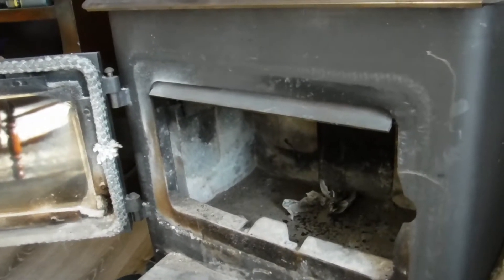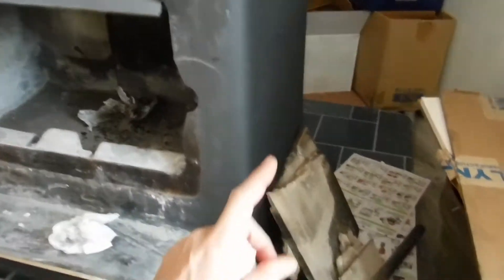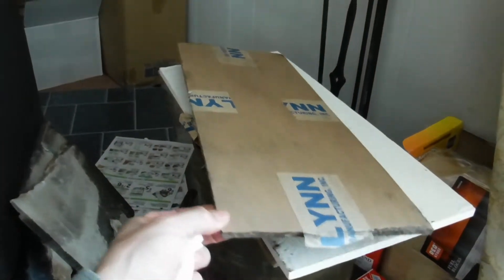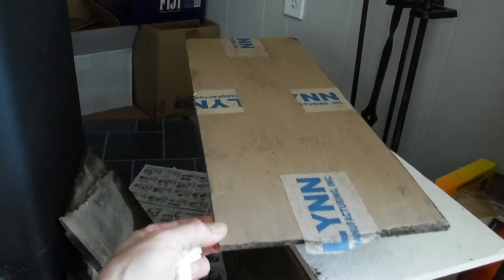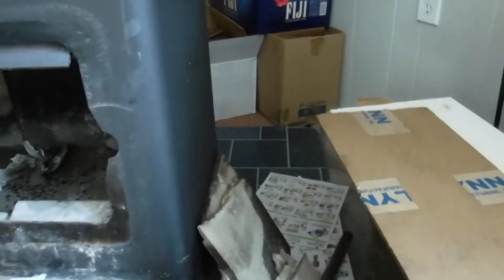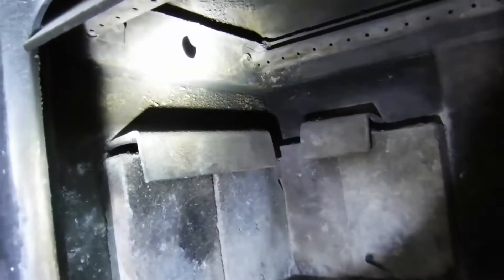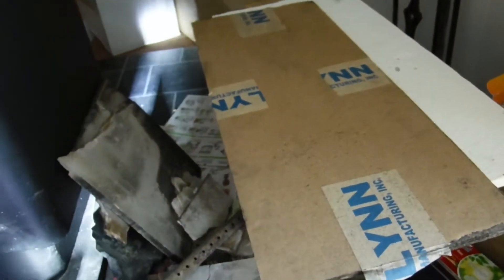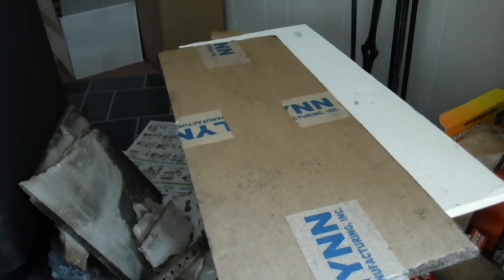Baffle replacement for England Wood Burning Stove Model 13 Series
Baffle replacement for England Wood Burning Stove Model 13 Series Installing the new baffle and removing the vents to install the part.